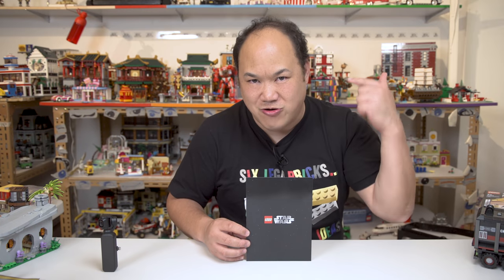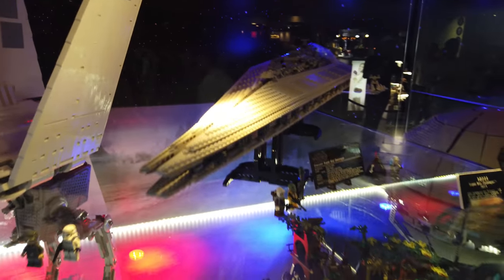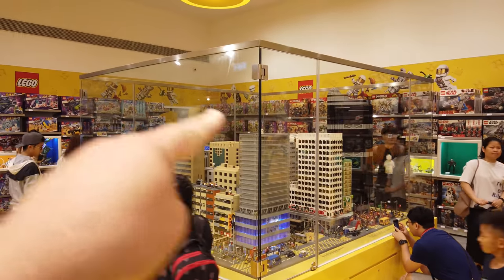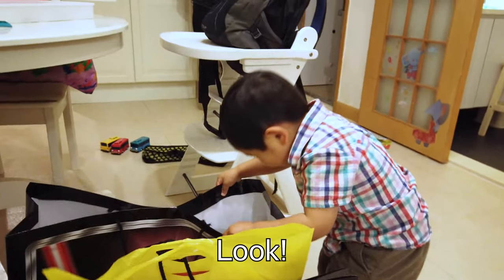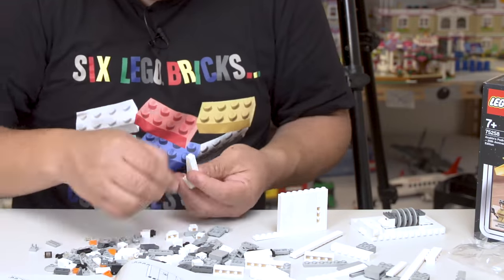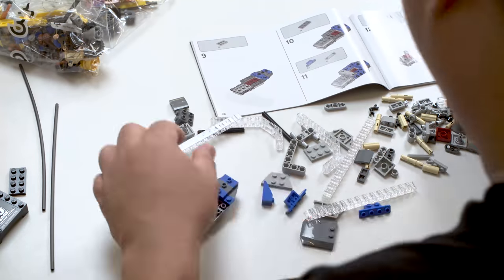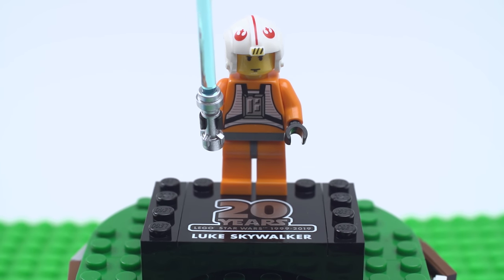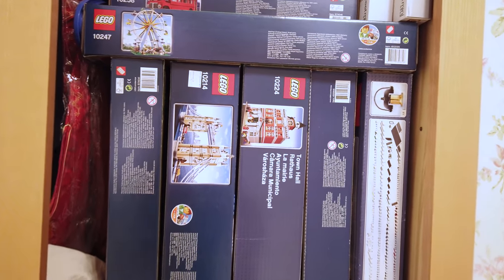Lego Star Wars 20th Anniv Invitation and Speed Build | 40333 and 75258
First of all, super sorry for not posting any reviews.  I've been in the hospital (I'm fine btw) but had to spend most of my time there for scans in between the touring, so I really haven't had much of a chance to edit or finish up some shooting.  I'll get back to them soon, in the meantime check this out.

Thank you so much to LEGO Certified Store HK Kidsland for inviting me to check out the Star Wars theme sets in their store location in Mong Kok, Langham place, Hong Kong.

Also thanks for the gift, so sit back and relax and enjoy the speed builds.  I'll be back with reviews soon.

For FAN MAIL or LETTERS please send to:

Brickmeupscottie's office:
Sha Tin
Hong Kong

For overseas fans:

988 Carnation Ave, Costa Mesa
Ca, 92626
USA